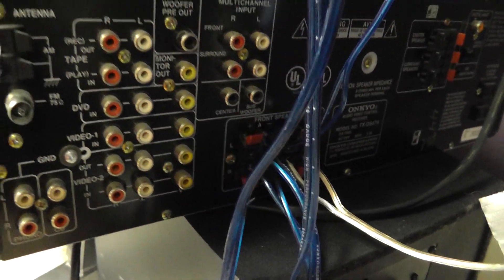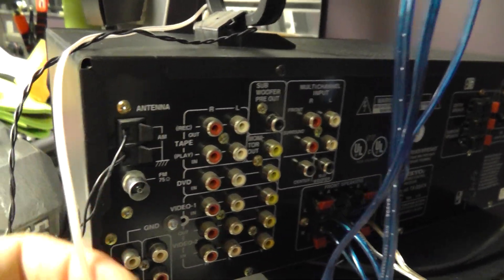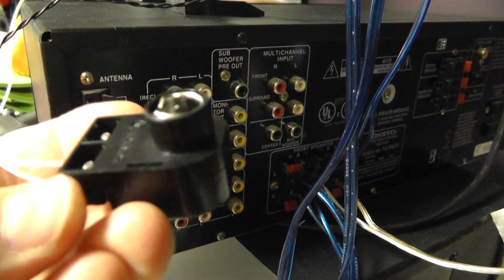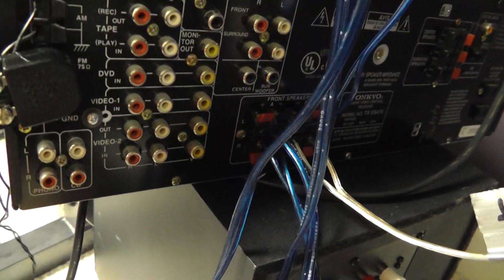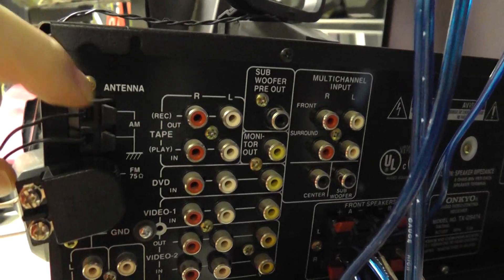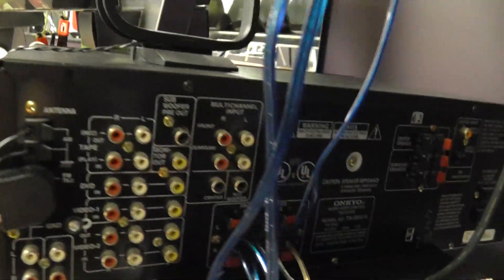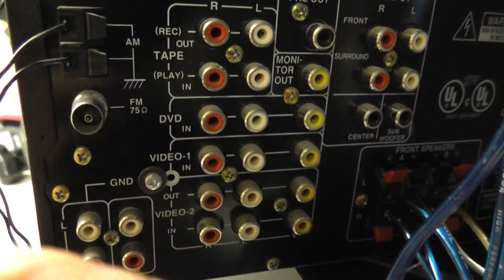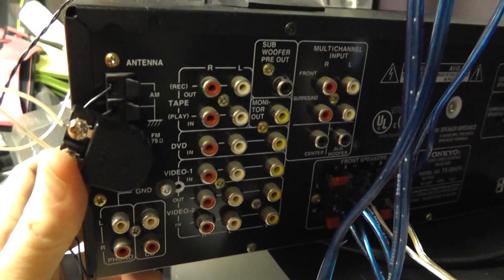how to hook up wire FM antenna to 75 ohm plug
Many new receivers do not have 300 ohm fm antenna connections which are the 2 wire ones, they only have a 75 ohm plug for FM antenna. If you need to hook up a wire antenna to a FM plug this shows you how.
here are some pictures of 300 ohm to 75 ohm adapters.